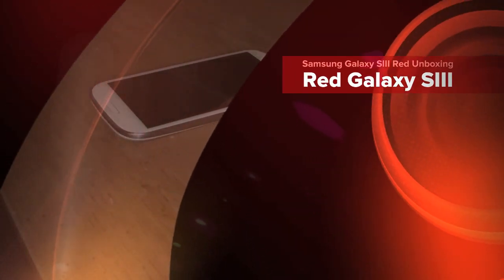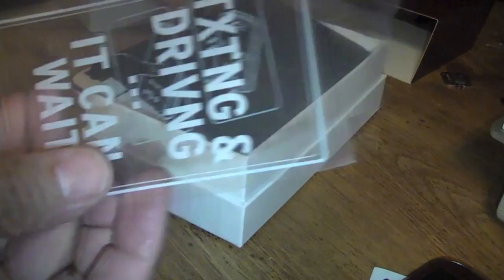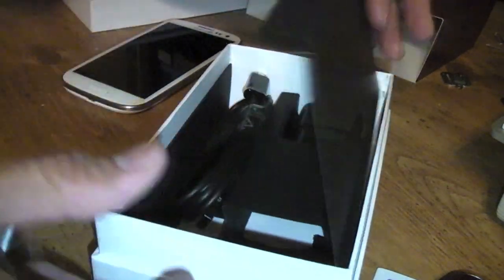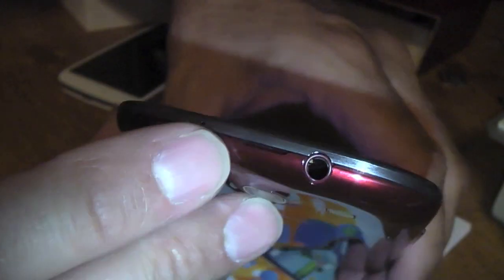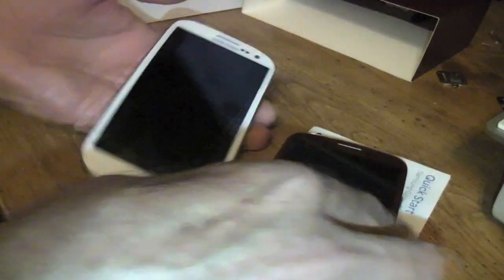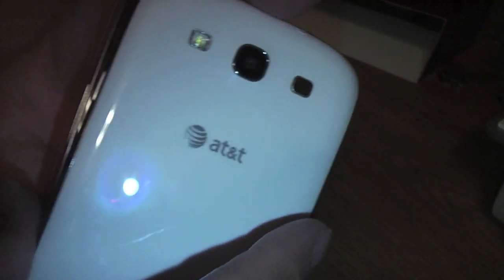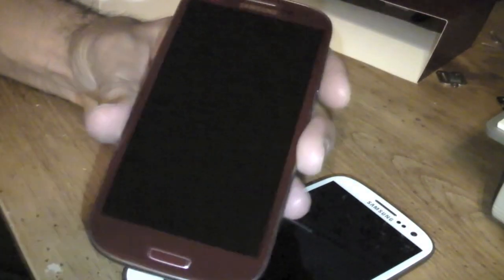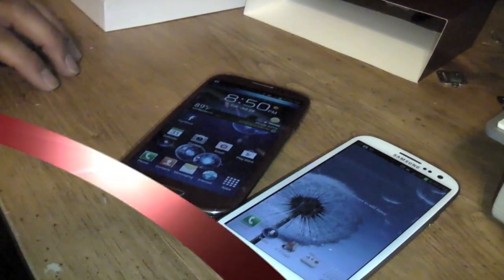Samsung Galaxy SIII Red Unboxing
Quick look at the New Red Galaxy SIII